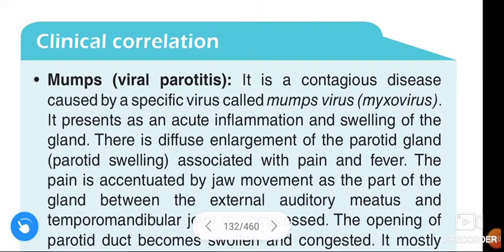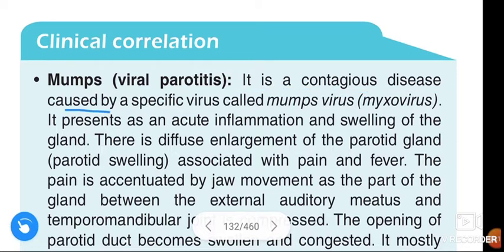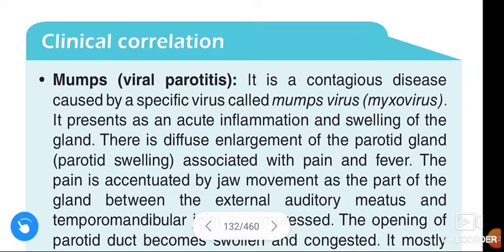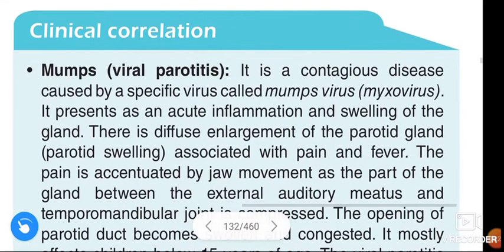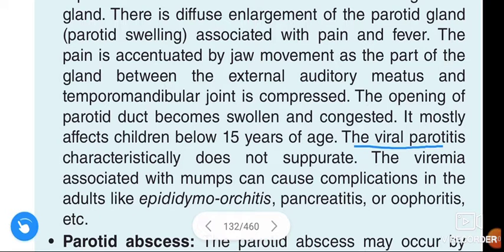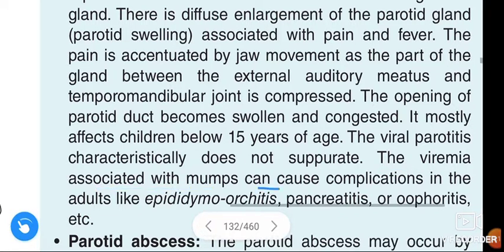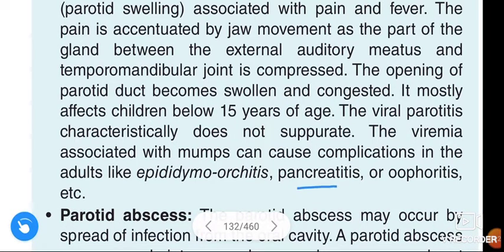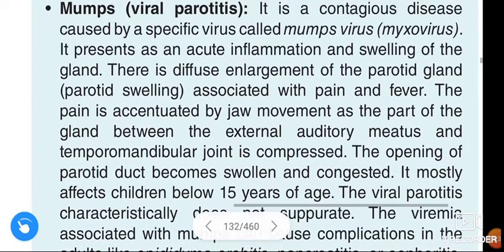Mumps || Viral parotitis